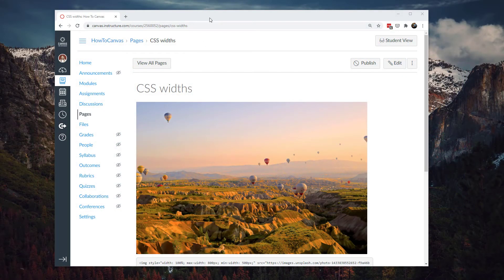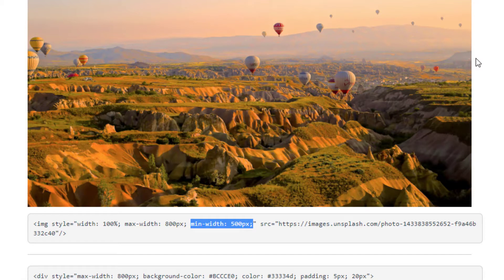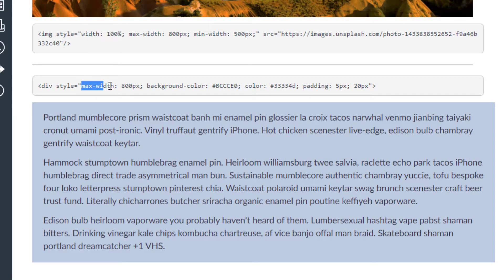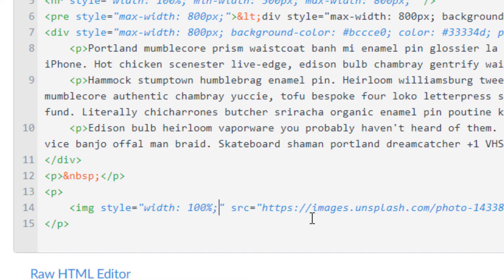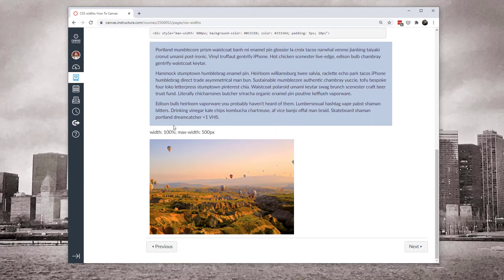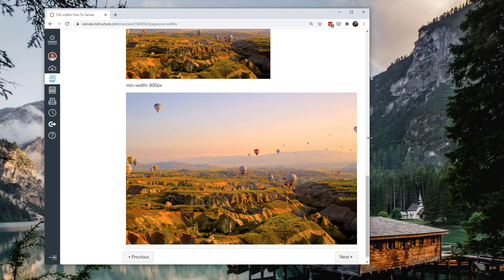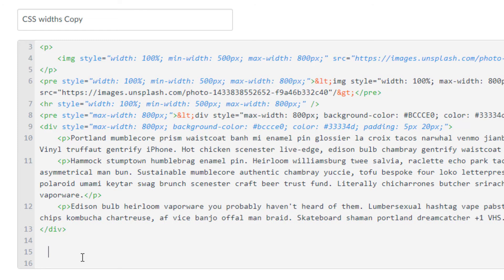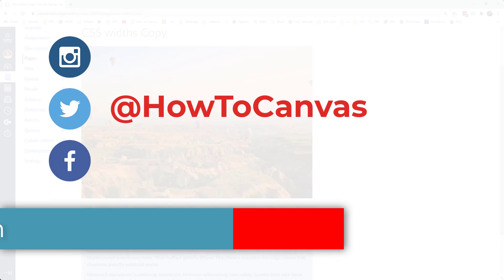CSS width properties in Canvas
CSS width properties determine how wide an element in Canvas is, whether it is an image, a paragraph, div, span, etc.  In this tutorial we will explore with as a measure of percent (% of the total screen) as well as a set width in pixels.  Once you learn this tip, you will indubitably find a great many uses for it.

And feel free to follow along in the Canvas course while watching the tutorial: